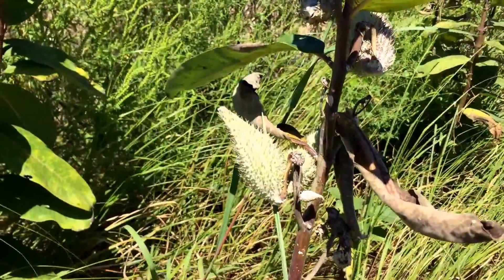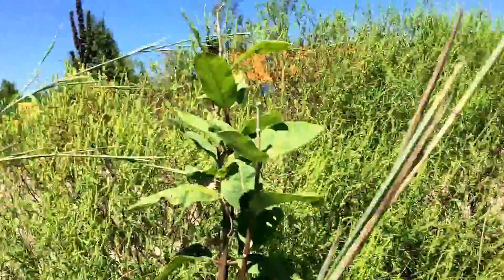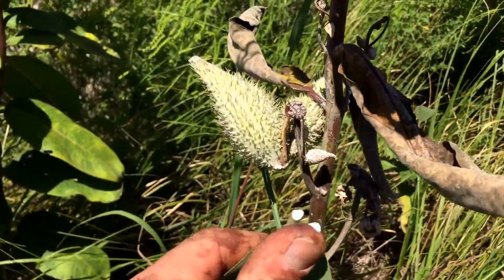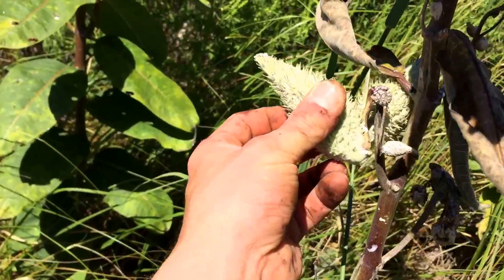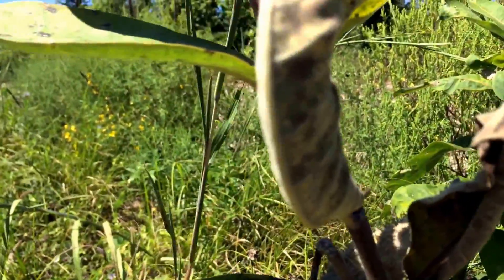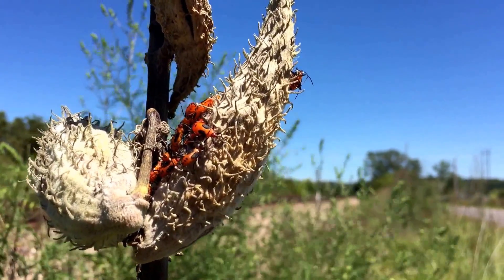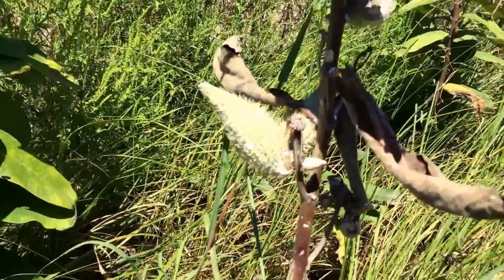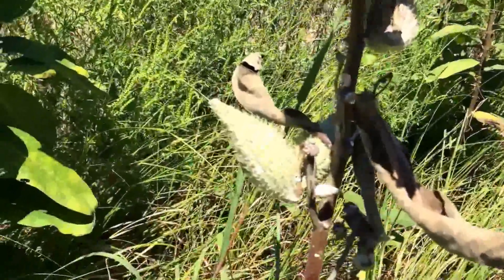Medicinal and useful plant - milkweed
Milkweed plant identification and many uses.